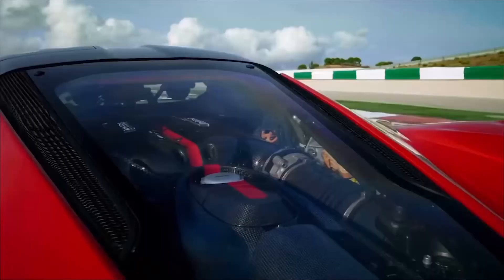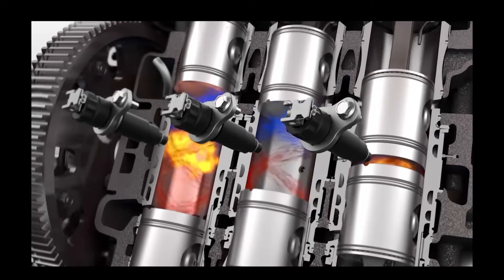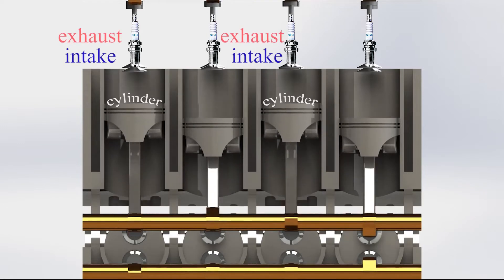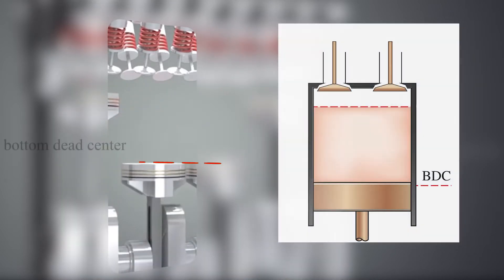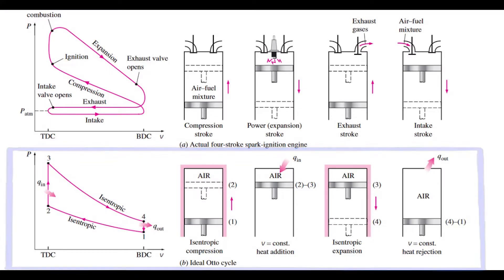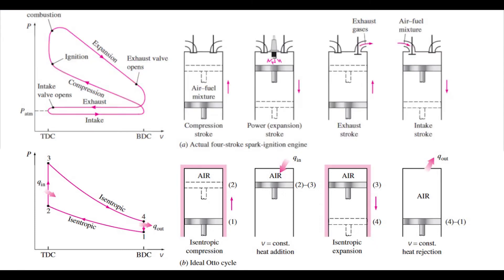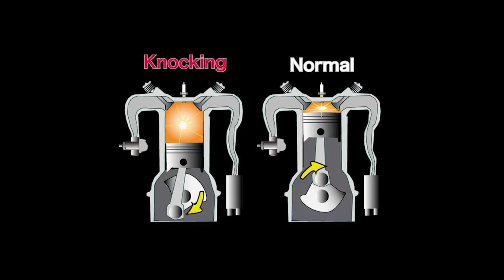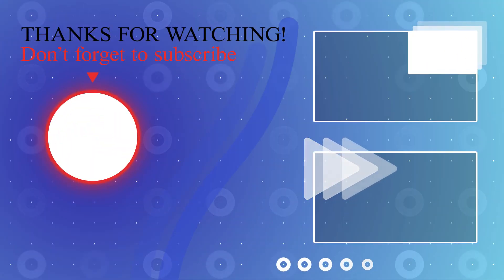Spark-ignition engine (Otto Cycle)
let us take you to the wondrous world of engineering thermodynamics and teach you how a SI engine works !